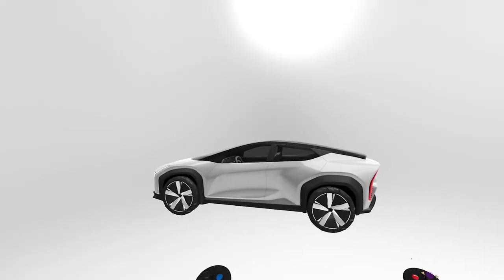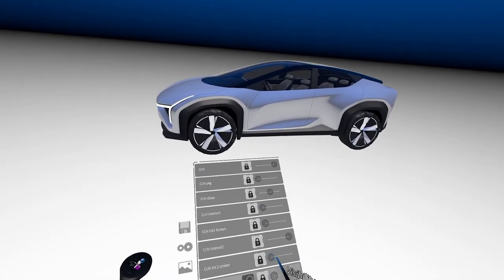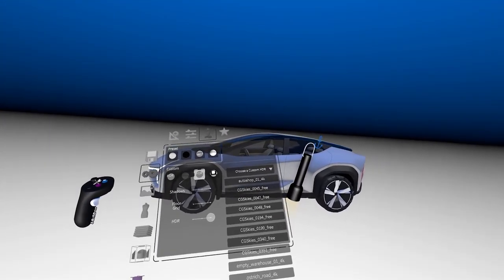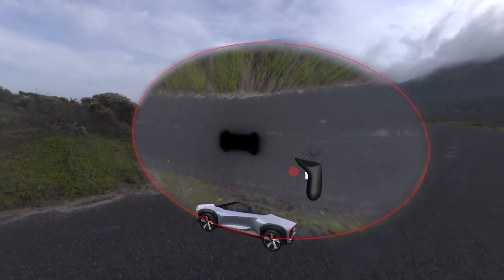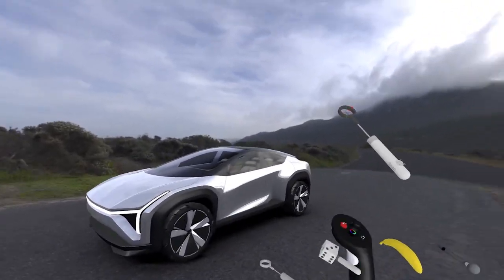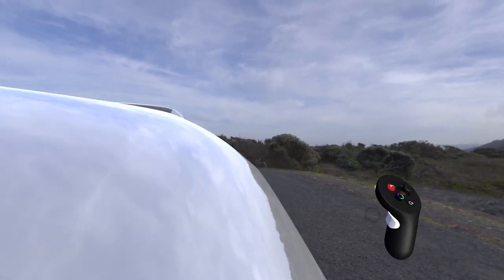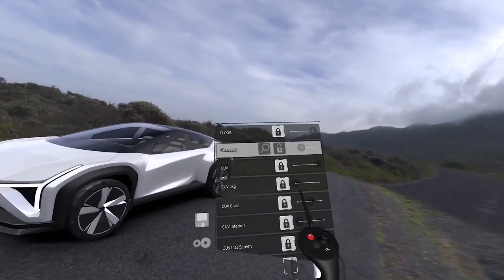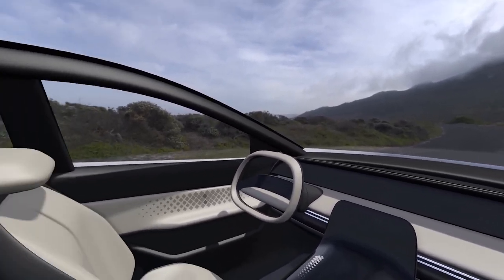High Quality Visualization in Gravity Sketch - Workflow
Take your VR experience and presentations to the next level with Gravity Sketch! Using custom HDR environments, reference images and customized shaders, you can achieve a far more photorealistic appearance to your models, without having to export to other visualization software.